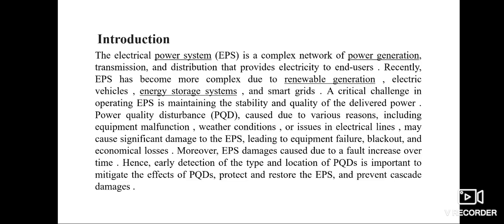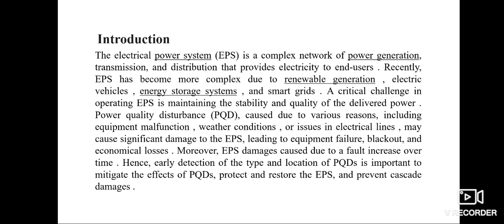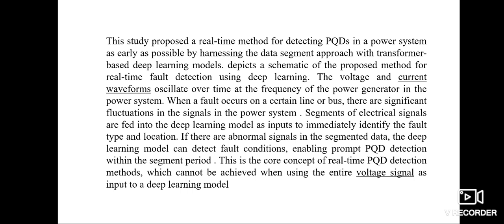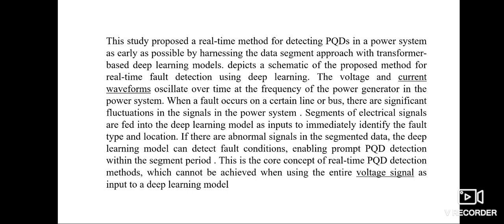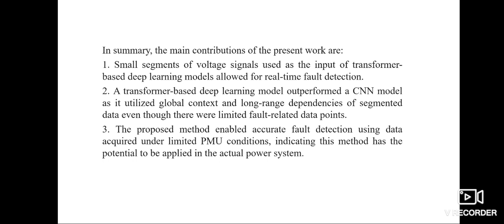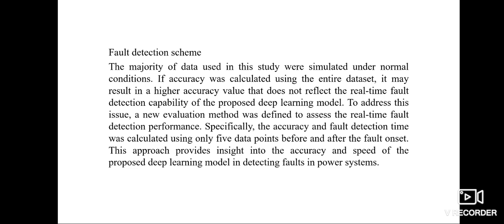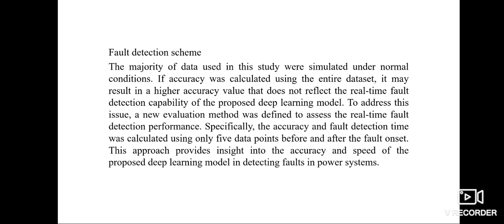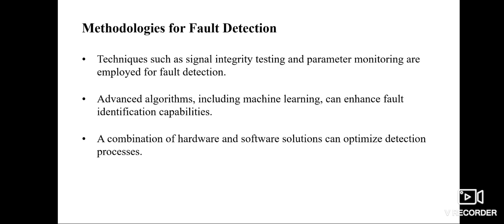Embedded Systems design